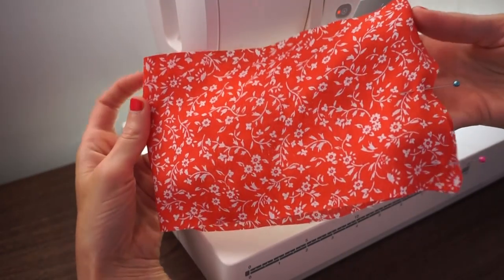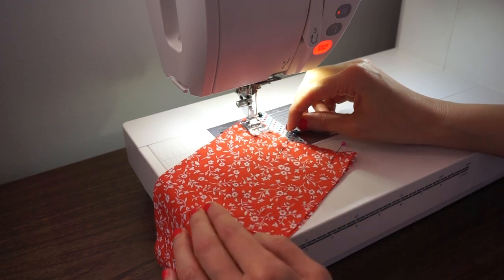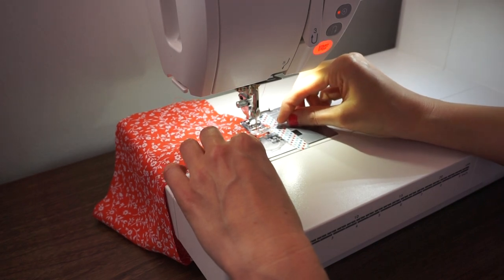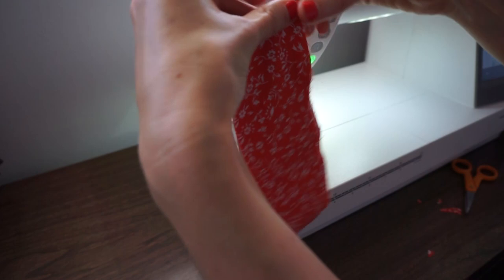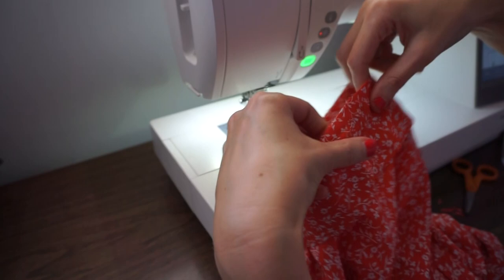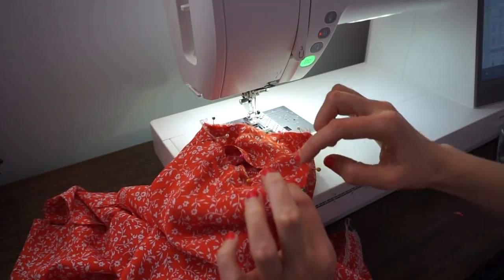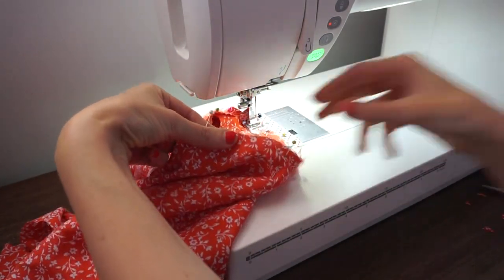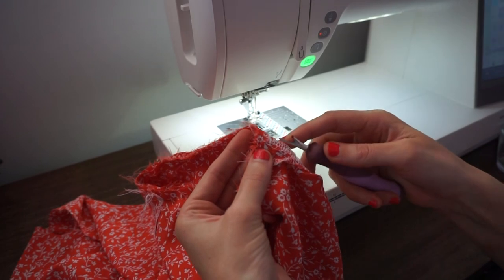How to Sew Lou Box Dress Short Cuff Sleeves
Hi sew-friends! In today’s video, I’m showing you how to sew the short cuff sleeves of the Lou Box Dress 1 pattern. These cuffs are a little bit tricky to attach because they are a smaller piece fitting into a larger armhole but I’ll show you my methods for sewing them without any wrinkles or puckers.